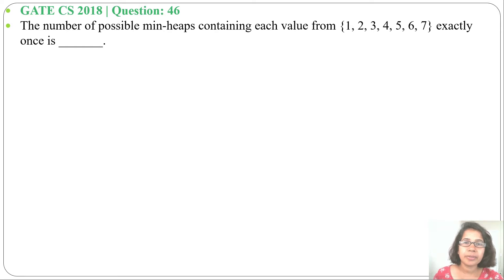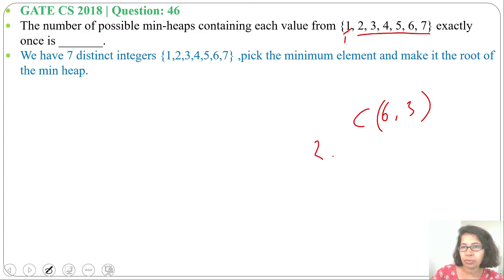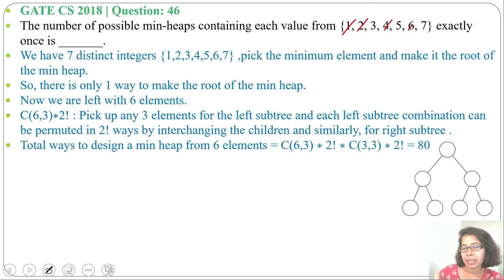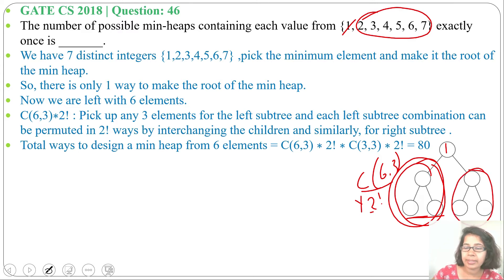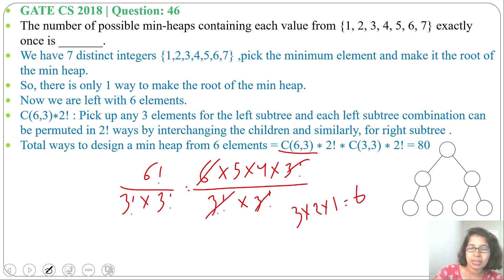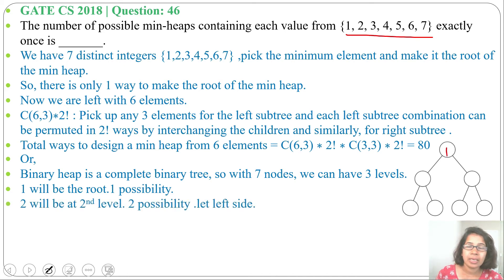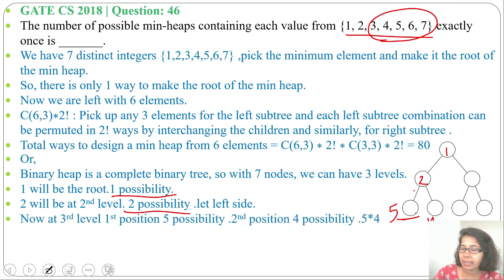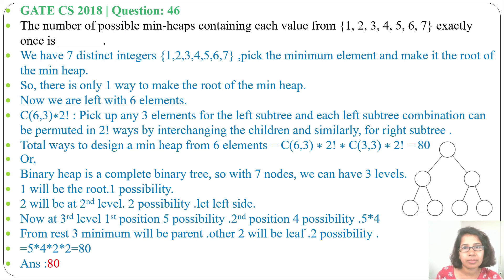GATE CS 2018 |Q 46:The number of possible min-heaps containing each value from {1, 2, 3, 4, 5, 6, 7}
The number of possible min-heaps containing each value from {1, 2, 3, 4, 5, 6, 7} exactly once is _______.